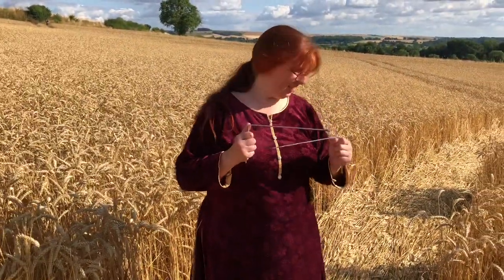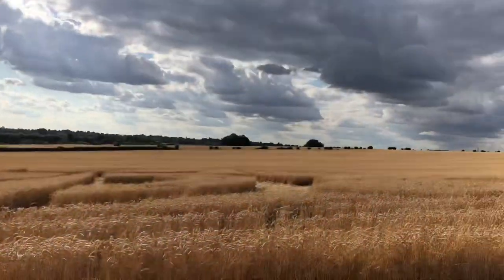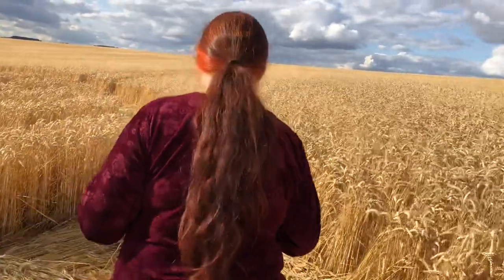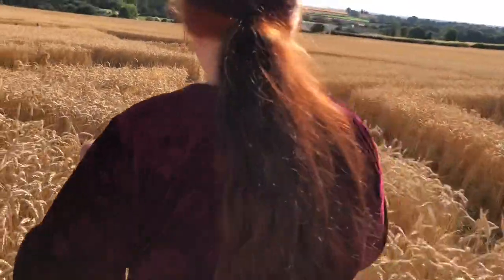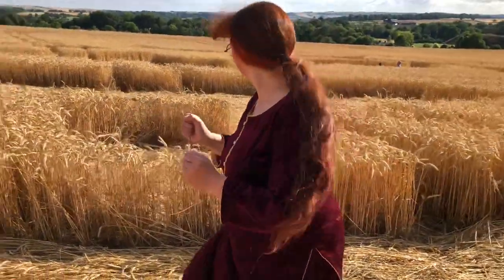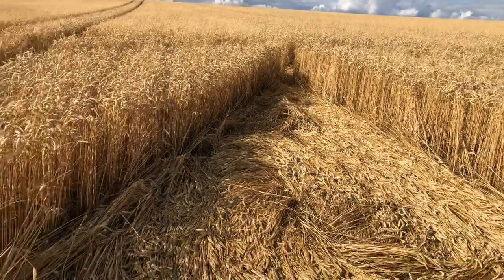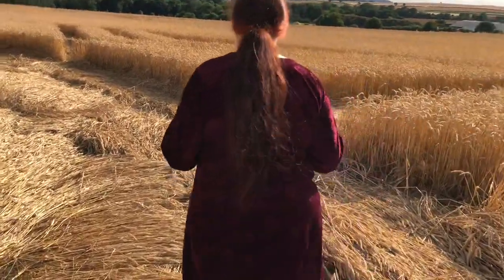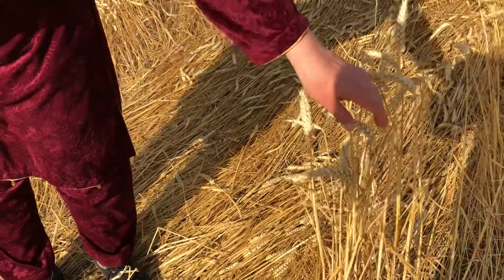Dowsing around Etchilhampton Hill Crop Circle July 2022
Rebsie Fairholm does a dowsing experiment in the early evening of Tuesday July 26th around the Etchilhampton Hill formation reported July 24th.